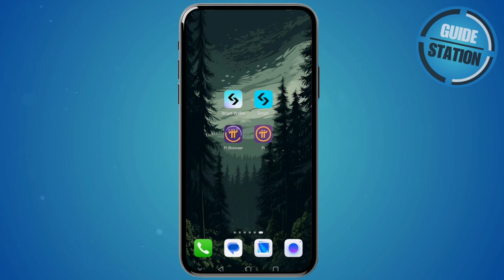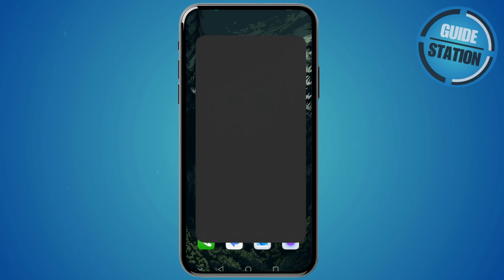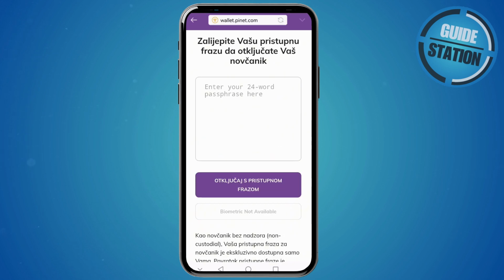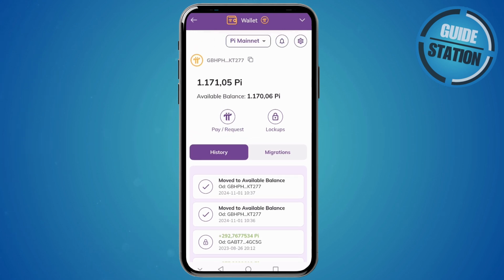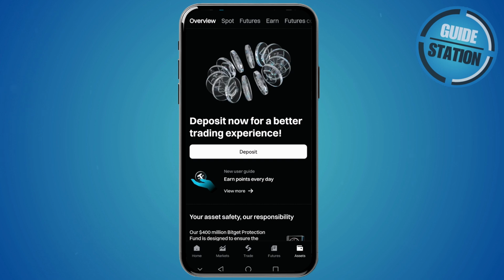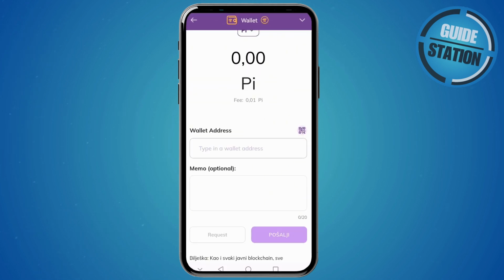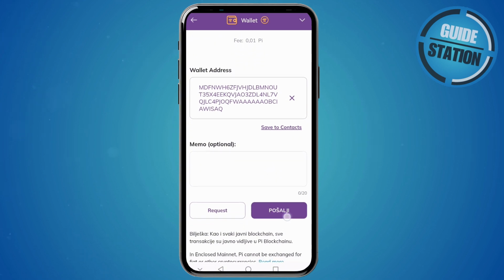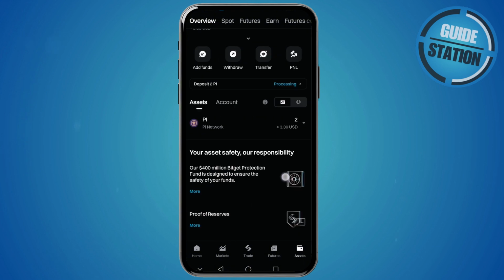How To Withdraw Pi Coin From Pi App- FULL GUIDE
How do I withdraw Pi Network coin from pi wallet? In this quick guide video, I will show you how to withdraw pi coins from pi app onto an exchange